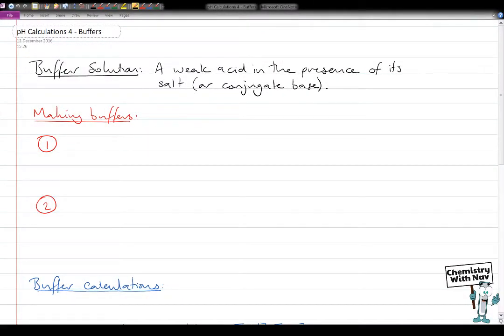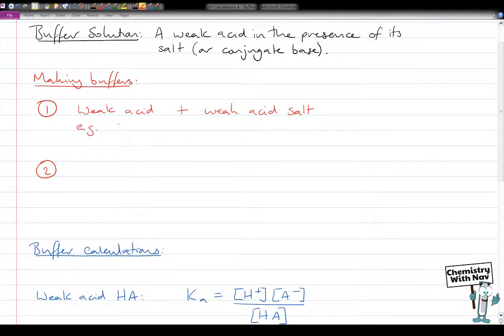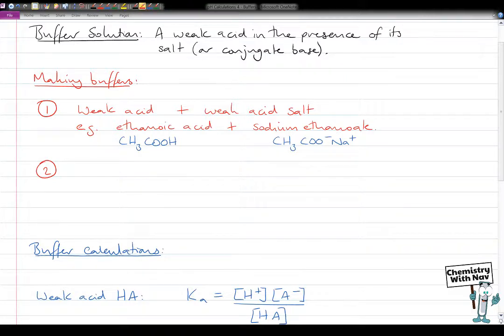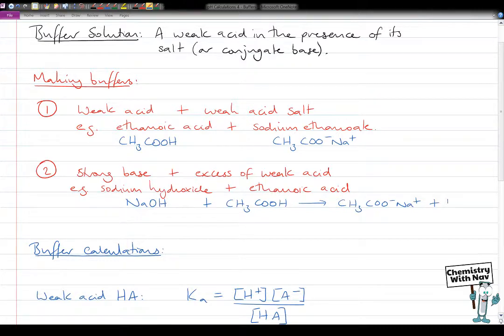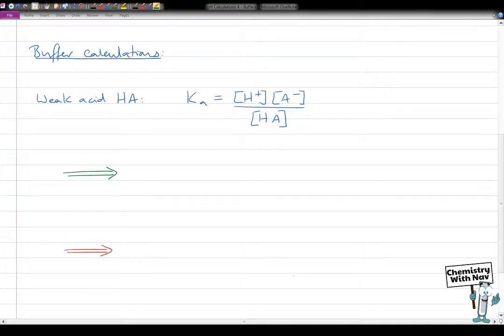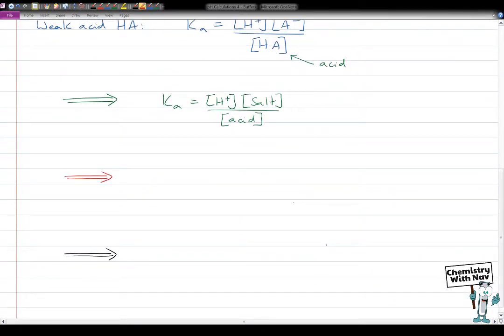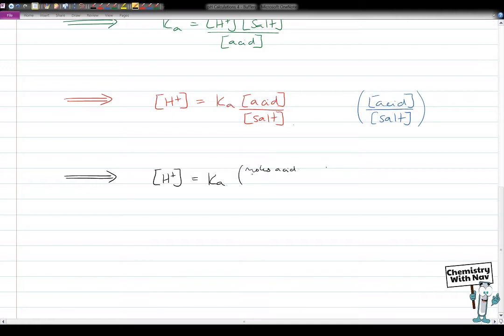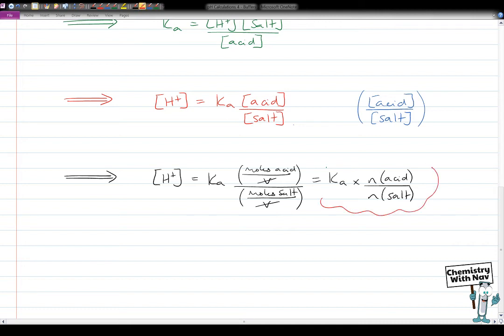A-level - pH Calculations 4 - Buffer Solutions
What are buffer solutions?  How are they made?  And how do you calculate a pH for them?